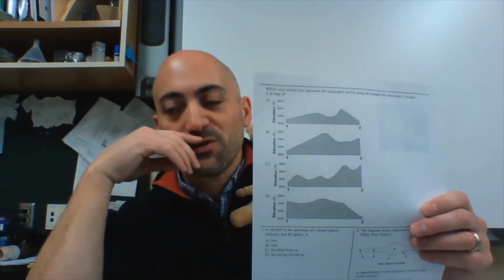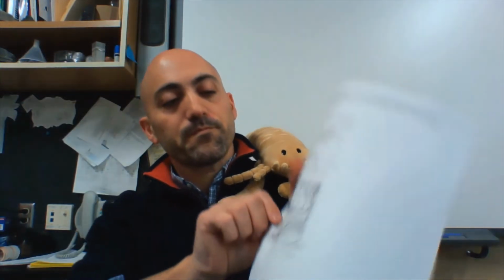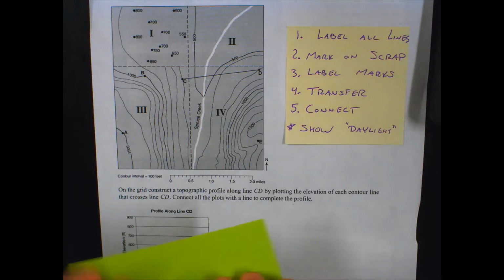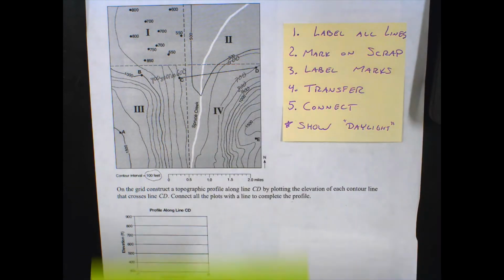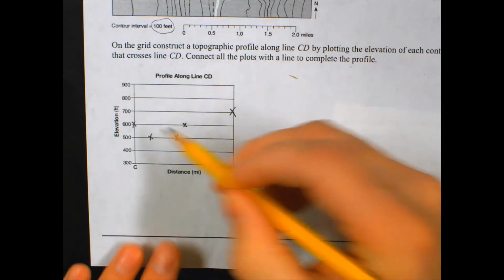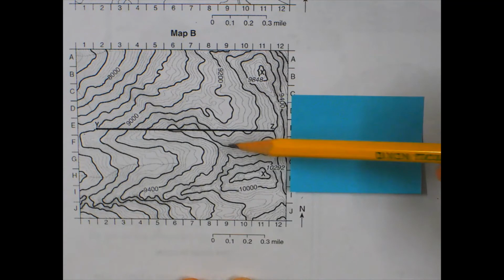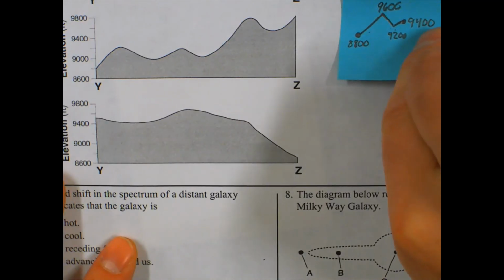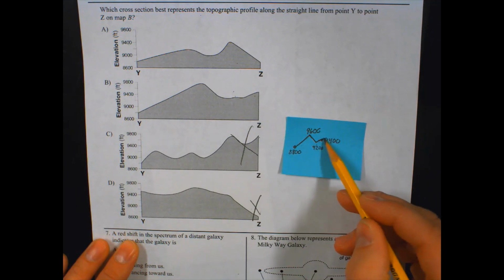Regents Review #6 Drawing Contour Profiles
Regents Review #6:
-short answer "draw your own" contour profiles
-multiple choice style "rough" profiles

This is the same for all types of isoline maps (sometimes you see snowfall maps, etc).